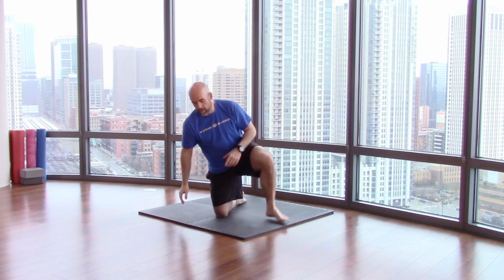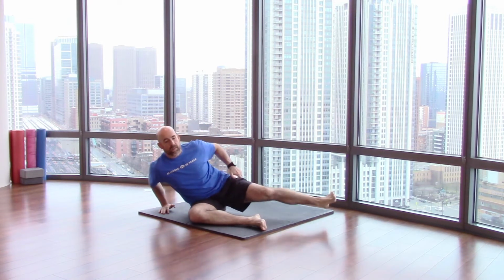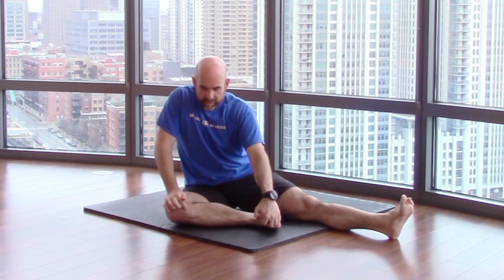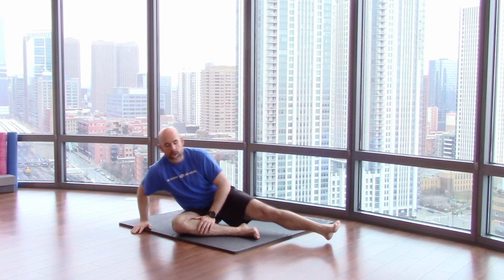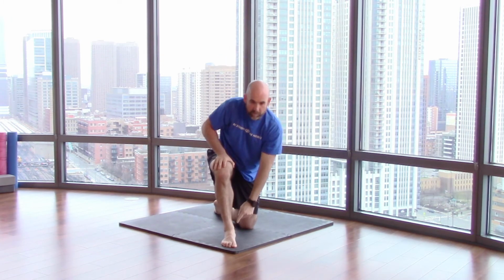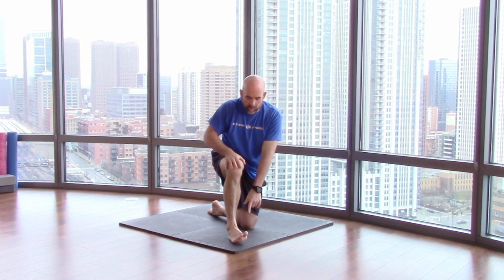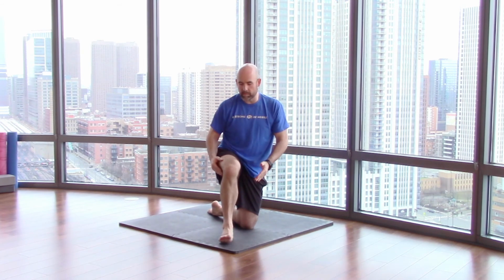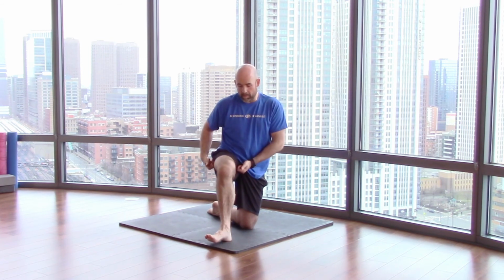Exercises To Get Rid Of Knee Pain From Cycling - Pippin Performance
Want the exact exercises I use with all of my clients to bulletproof their body?

Want more mobility programming just for cyclists? Check out the Strong & Mobile Cyclist, a 30 day online mobility training program designed to help cyclists relieve pain and create a resilient body so you can get the most out of every ride

EXERCISES TO GET RID OF KNEE PAIN FROM CYCLING
Ever get that throbbing knee pain after a long ride on the bike? You’ve tried rolling your quads and IT bands, but still can’t manage to get any permanent relief. I’ve been there guys, and have found a more effective way to make long lasting change. I’ll show you how in today’s coaching with some simple stretches to get those knees functioning and that pain to go away.

What most people don’t realize about the knee is that it needs to be able to rotate. Yes, the knee is capable of rotation, and if it’s unable to perform this action, bad things are sure to follow.

WHY CYCLING CAN IRRITATE YOUR KNEES
As a cyclist obviously your foot is locked into place as you ride and your hips are moving all over. If your tibia can’t rotate, you’re going to start putting undue stress and tension on your knee. So today’s coaching is all about not only increasing that rotation but controlling it as well.

It’s one thing to have a nice range of motion, it’s another to be able to control it. Learning to control the rotation of the knee will allow the body to relax and that pain will begin to dissipate.

EQUIPMENT NEEDED:
I prefer to do this exercise sitting in a chair but you could always do this sitting on the floor as well.

HOW TO PROGRAM THIS IN YOUR ROUTINE
Utilizing these exercises back to back will get your knees ready for a big ride in no time. I recommend performing these at least 3-4 times per week preferably before riding or any other activity that involves the knees.

GET MORE OF MY FAVORITES
Cyclists, want to relieve aches and pains so you can enjoy every ride? Join me for the Strong & Mobile Cyclist 30 day program

We love getting feedback on what strength and mobility tips you want to learn about.

Become a Kinstretch Online member and get anytime, anywhere mobility workouts for the everyday athlete